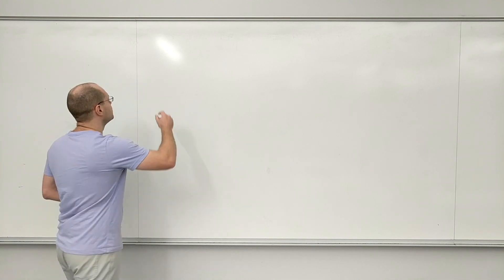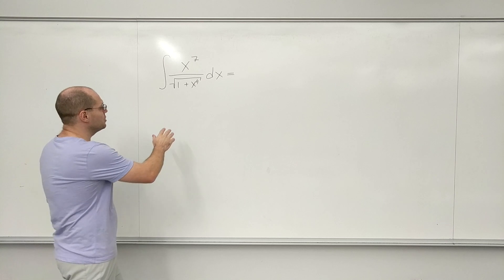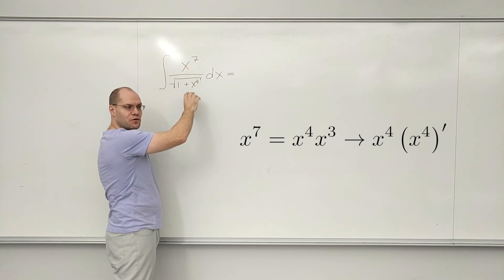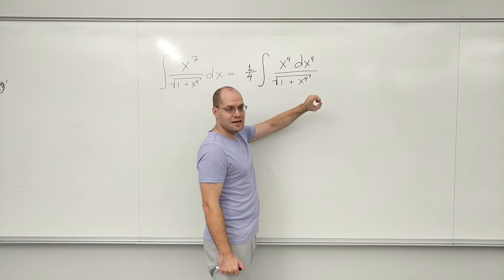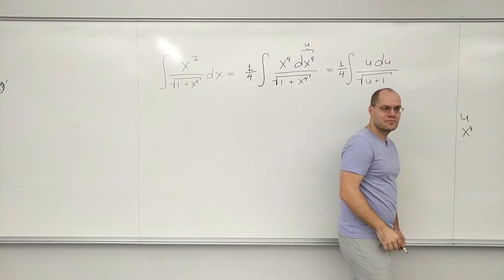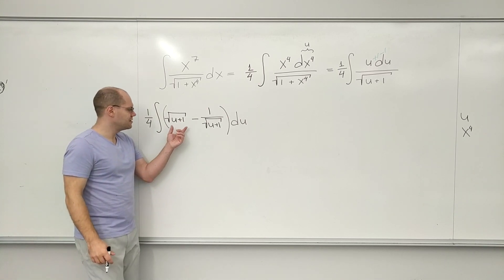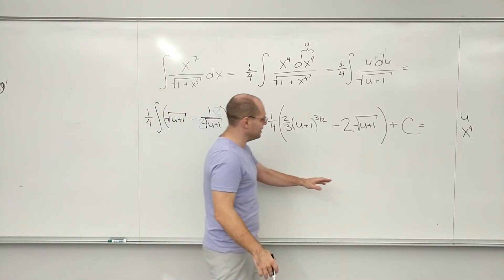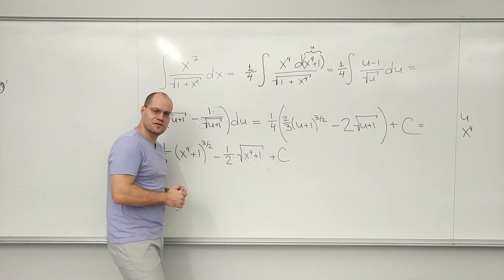Integral of x⁷/√(1+x⁴) - Integration by Substitution, Calculus 2